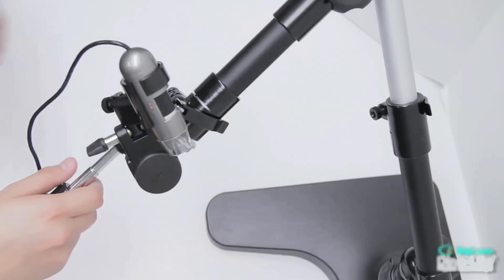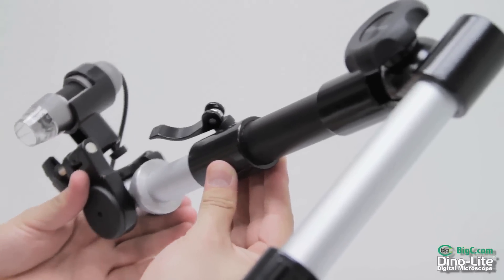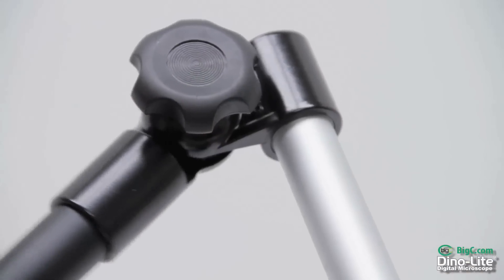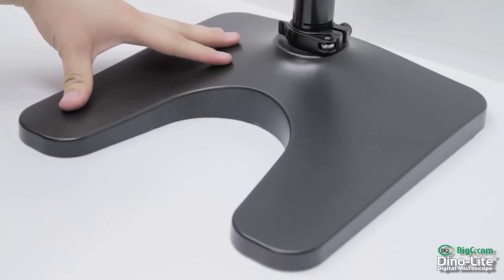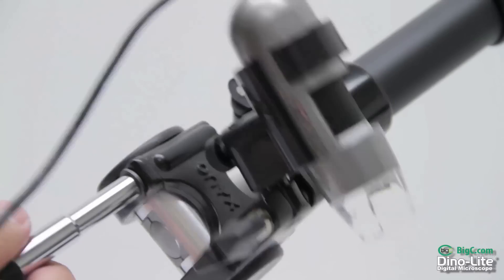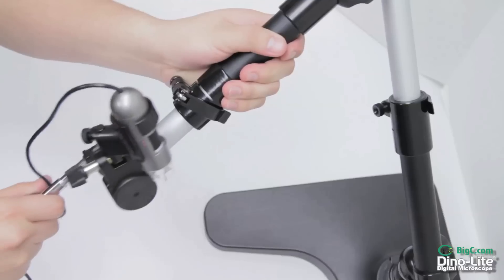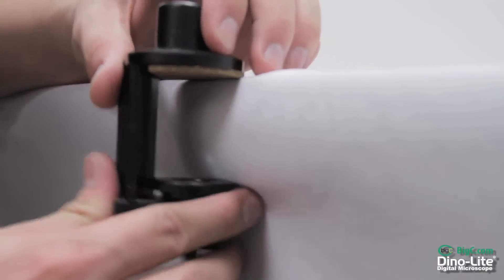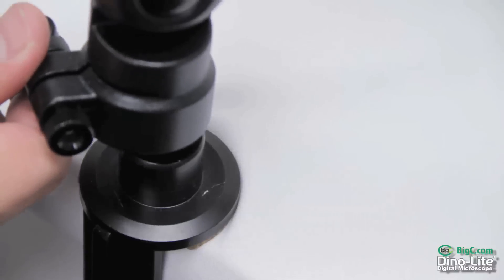Dino-Lite MS52B Elbow Joint Articulating Stand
The MS52B is a jointed articulating flex-arm type stand with holster for use with the Dino-Lite hand held digital microscopes. The precision machine crafted components provide smooth adjustment and unlimited horizontal positioning in a well balanced ergonomic design. The MS52B can be easily clamped onto and secured to any workstation or table top. Manufactured from durable, lightweight recycled aluminum and able to be folded flat makes the versatile MS-52B stand conveniently portable.

Note: The available MS52BA2 option includes the MS52B flex-arm stand with an additional rigid vertical floor stand and base assembly for use when a workstation table top is not convenient or available.